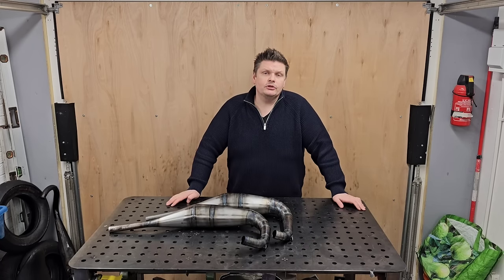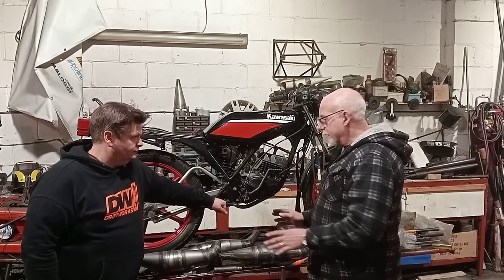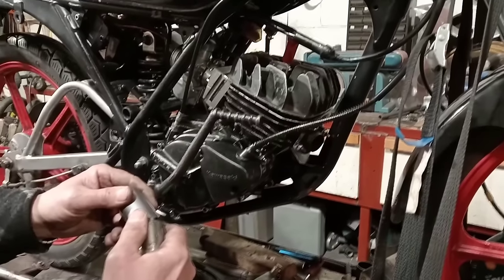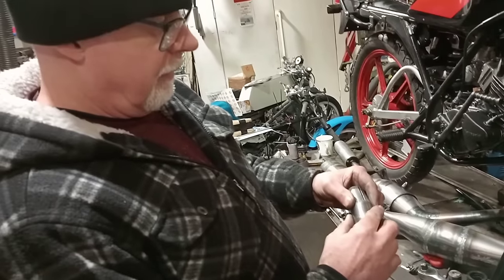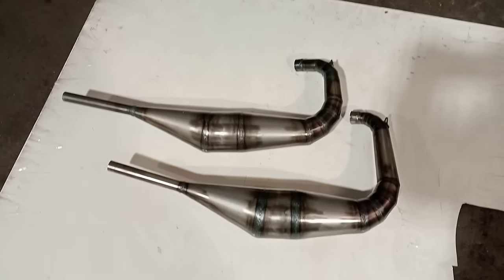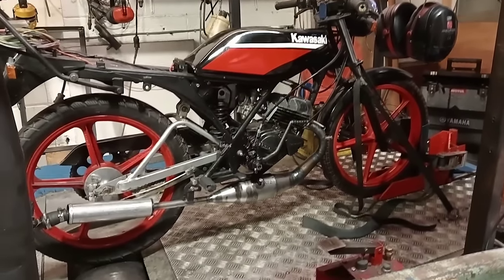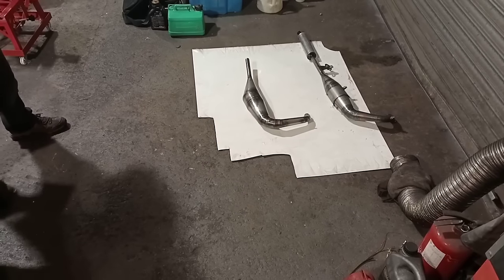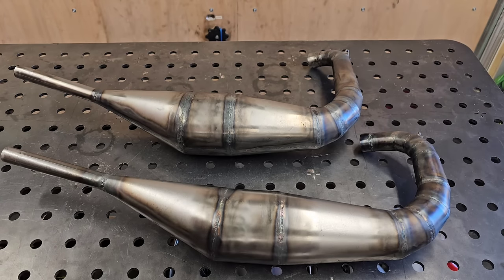2 Stroke Expansion Pipe Builder Reveals PIPE SECRETS - A day at Mick Abbey's.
Today I show you a visit I made up to see Mr Mick Abbey who had made me some two stroke pipes for me to try. Join me to see some of Mick's top-tips and to see how well his pipe works